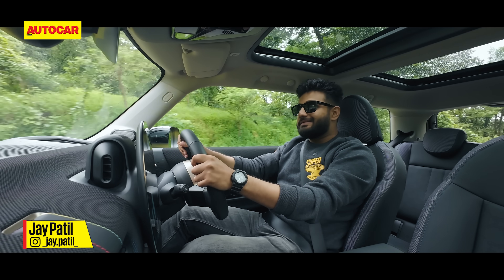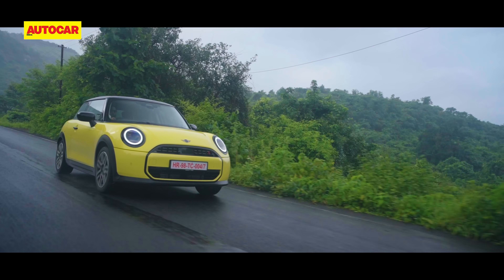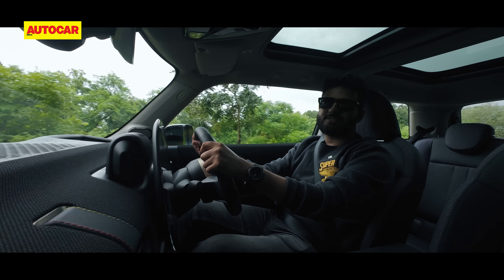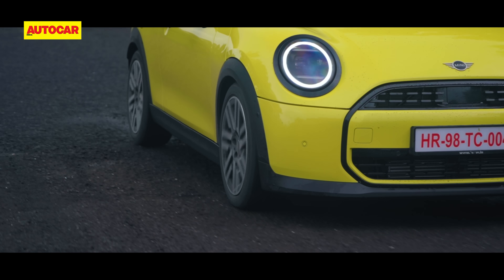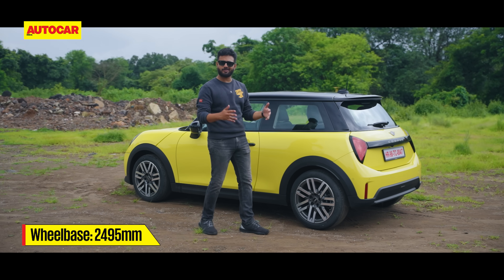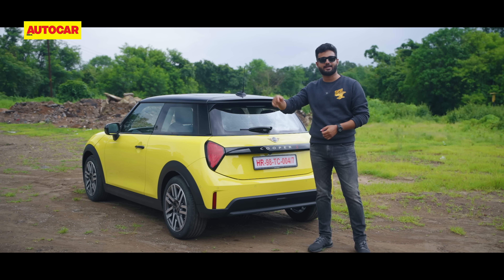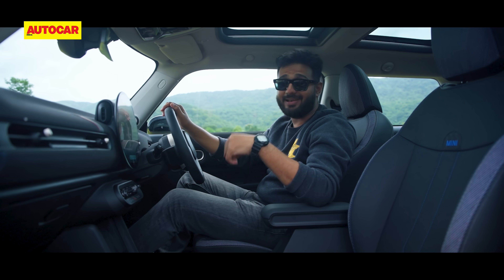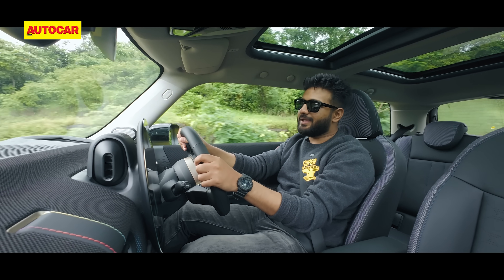2024 Mini Cooper S review - Good things come in small packages | First Drive | Autocar India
Yes, the Mini Cooper S is expensive. Yes, it's impractical. And yes, you'll still want one. Jay Patil has a fun day out with the latest of the kind.